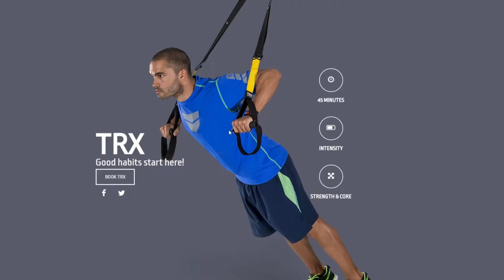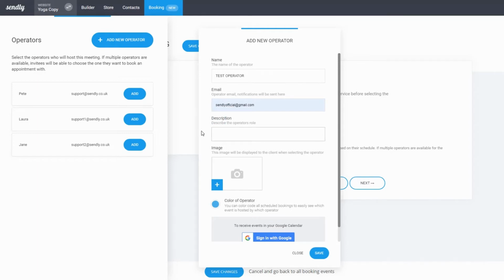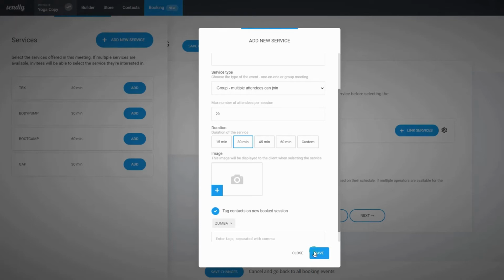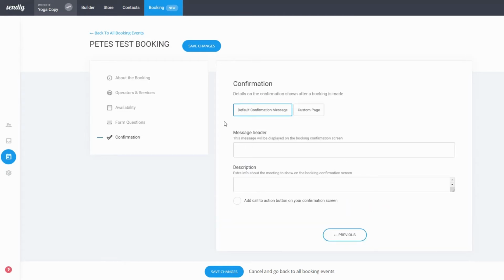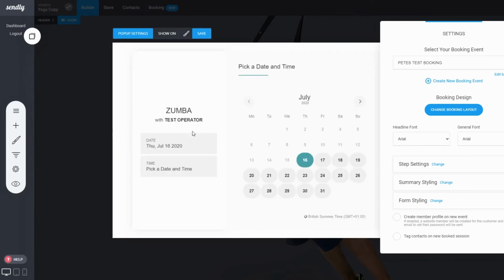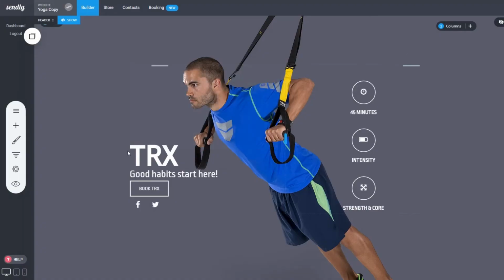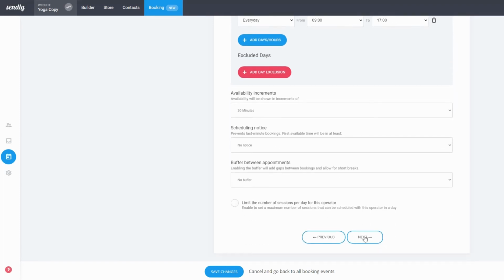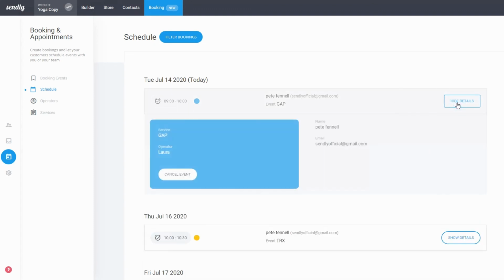How To Add a Calendar To Your Website FAST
In this video we spoke about adding different types of booking services, adding operators and adding your finished booking system to your pop ups or website in one click.

Our super easy booking and schedule appointment widget is like calendly but way cooler. NO BRANDING :)
You're able to create booking events.
Add multiple operators
Create multiple services and merge them all together in just a couple of clicks.

Build your super fast websites, funnels, landing pages and ecommerce store with Sendly.

We make marketing simple.

PS. We know how important it is to connect with your tech stack. See all our integrations below: